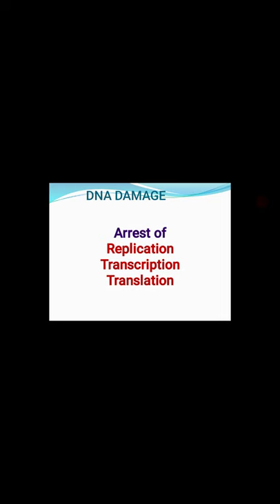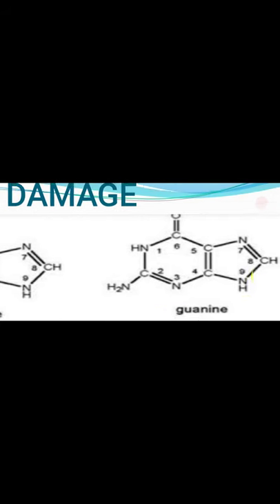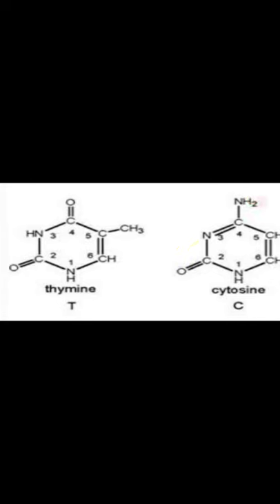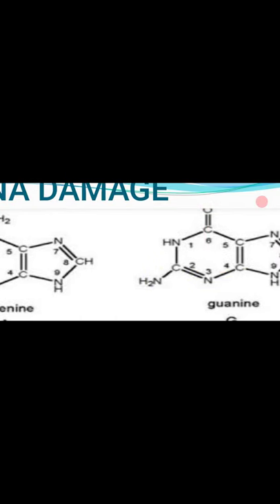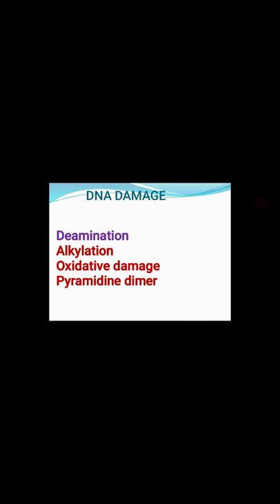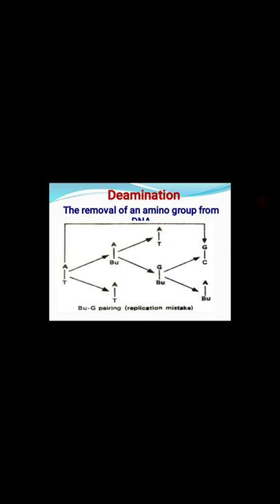DNA damage- Prajeesh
Deamination